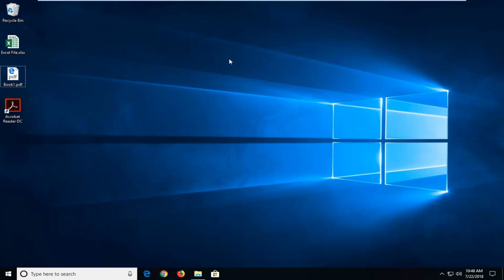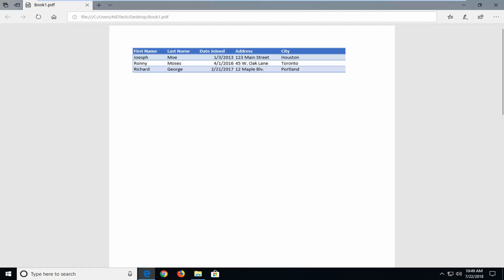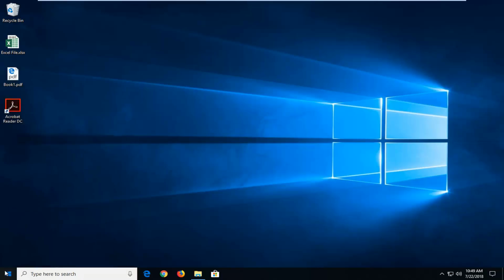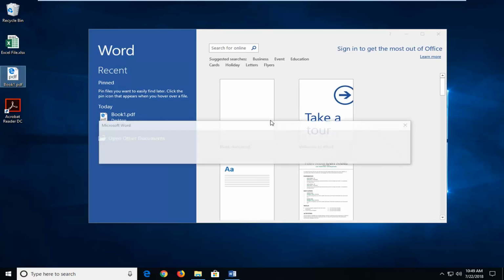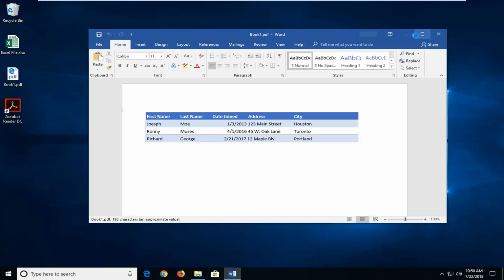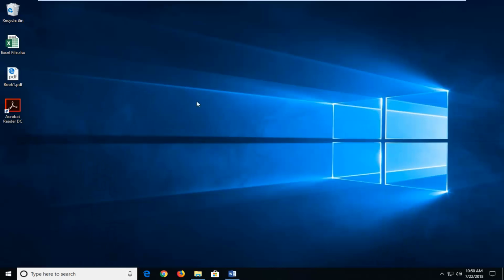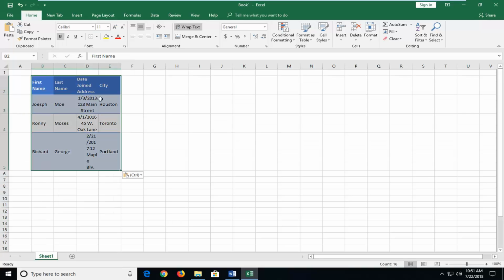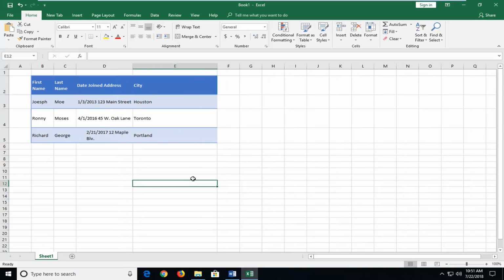Copy PDF Text to Excel Spreadsheets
How to convert PDF file to excel file without the need for any additional software.

Many sources of data are PDF files. It is possible to convert tables from such files into Excel and then manipulate the data as required. The conversion process involves moving the data first into Word and then into Excel. The following tutorial walks you through the steps you will need to take.